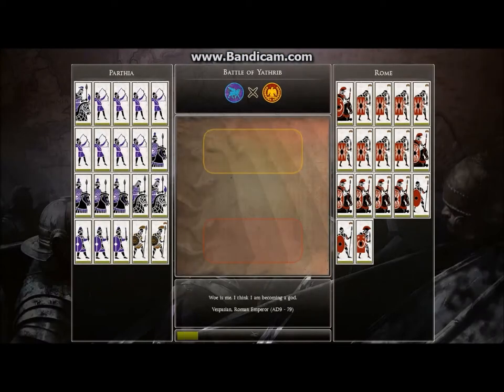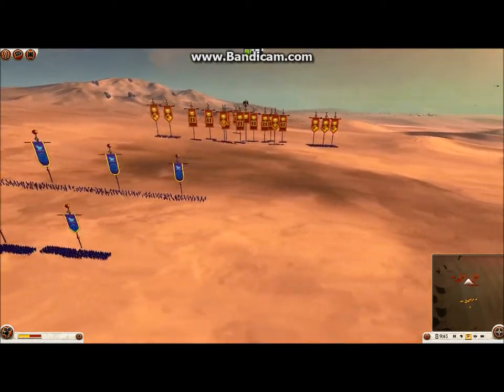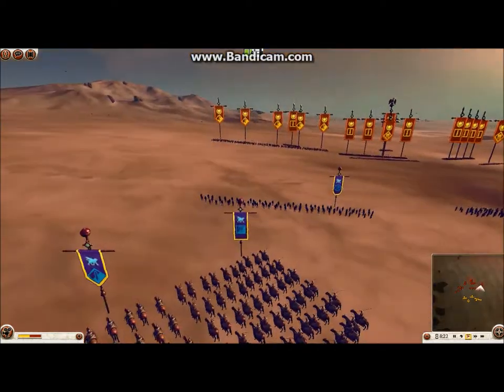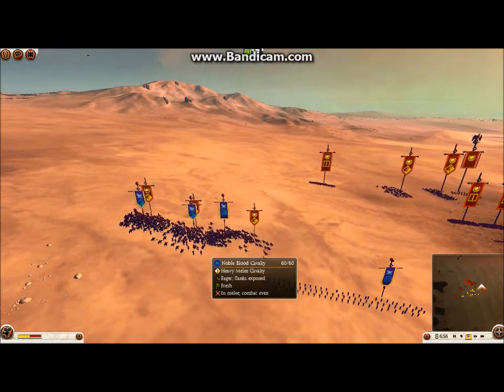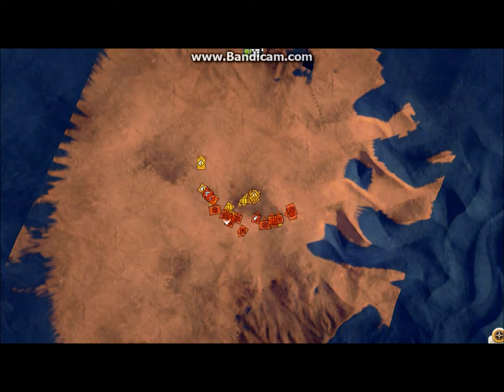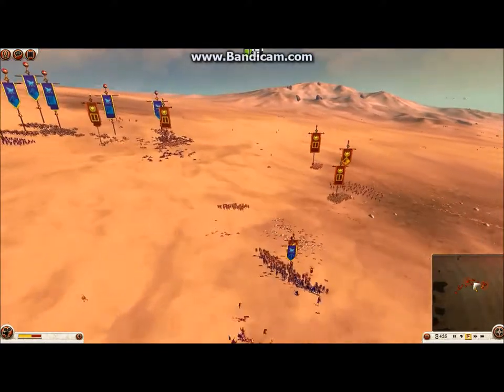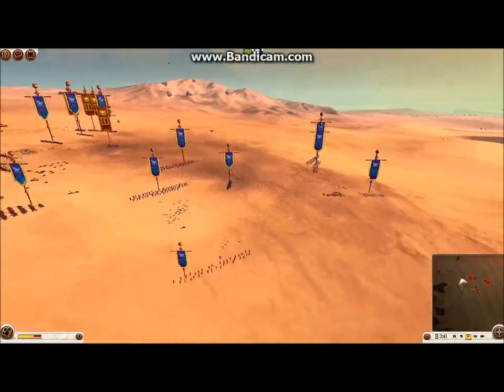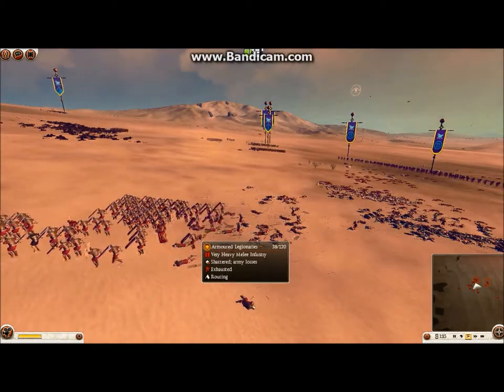Rome 2 Total war -How to multiplayer with a parthian faction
Here is a summary of what I learned through painful experience after fighting with a Parthian army. Here is a an example of how I used Parthian archers to dismantle what was essentially a roman heavy infantry column spam